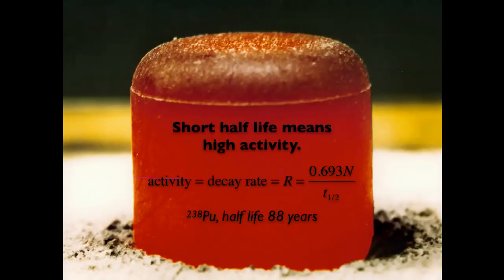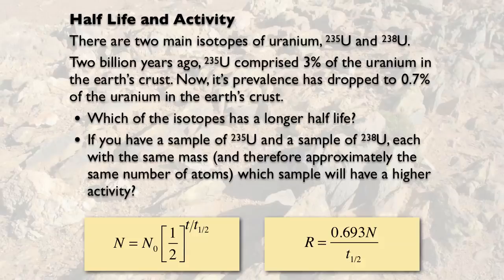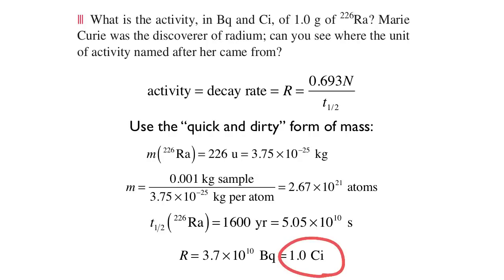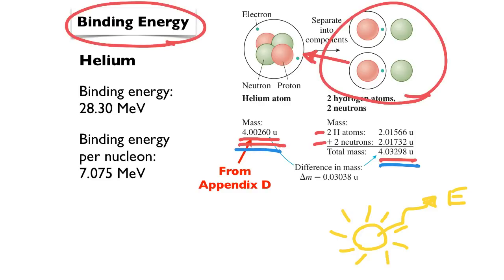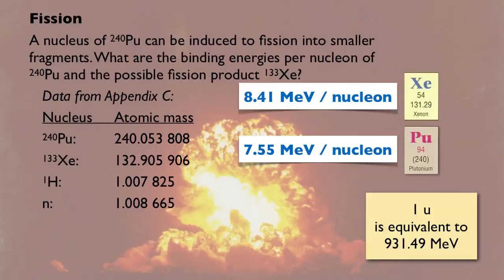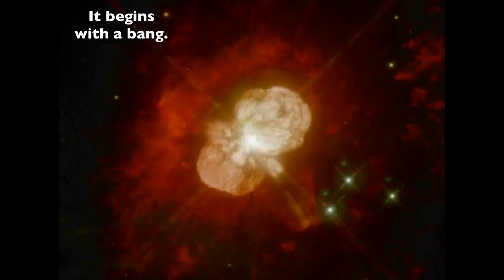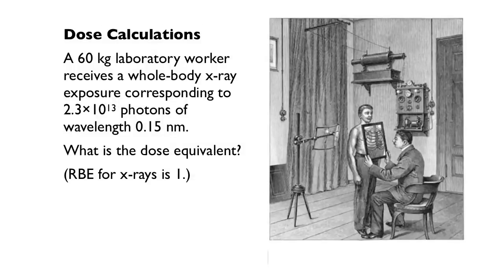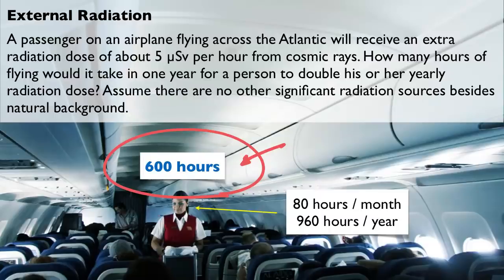Week 11, Day 2